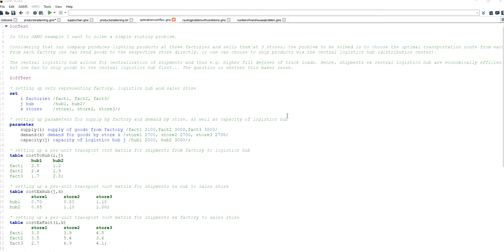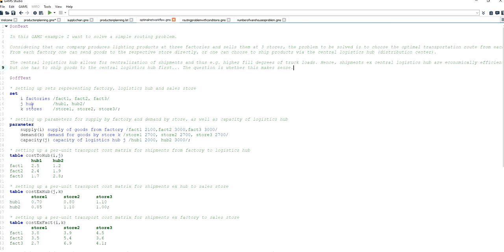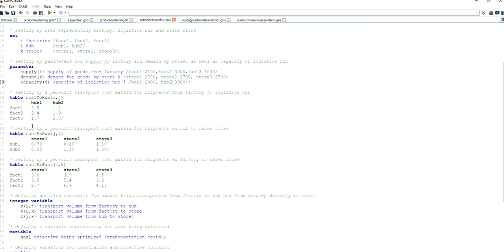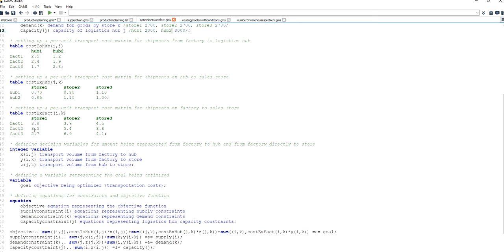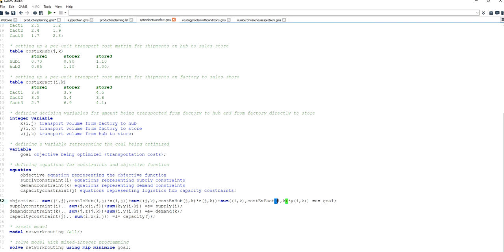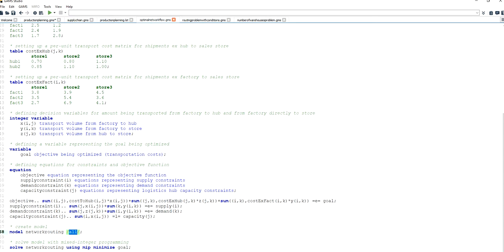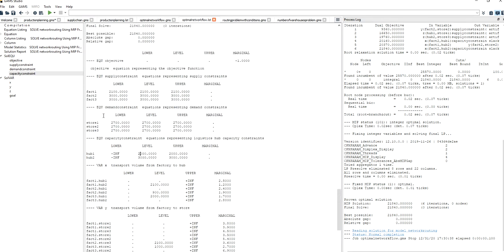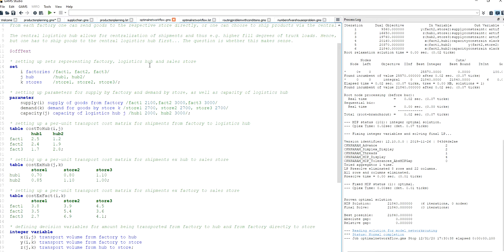Transportation routing in GAMS using mixed integer programming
$onText

In this GAMS example I want to solve a simple routing problem.

Considering that our company produces lighting products at three factories and sells them at 3 stores, the problem to be solved is to choose the optimal transportation route from each factory.
From each factory one can send goods to the respective store directly, or one can choose to ship products via the central logistics hub (distribution center).

The central logistics hub allows for centralization of shipments and thus e.g. higher fill degrees of truck loads. Hence, shipments ex central logistics hub are economically efficient -
but one has to ship goods to the central logistics hub first... The question is whether this makes sense.

$offText

* setting up sets representing factory, logistics hub and sales store
set
    i factories /fact1, fact2, fact3/
    j hub       /hub1, hub2/
    k stores    /store1, store2, store3/;

* setting up parameters for supply by factory and demand by store, as well as capacity of logistics hub
parameter
    supply(i) supply of goods from factory /fact1 2100,fact2 3000,fact3 3000/
    demand(k) demand for goods by store k /store1 2700, store2 2700, store3 2700/
    capacity(j) capacity of logistics hub j /hub1 2000, hub2 3000/;

* setting up a per-unit transport cost matrix for shipments from factory to logistics hub
table costToHub(i,j)
        hub1    hub2
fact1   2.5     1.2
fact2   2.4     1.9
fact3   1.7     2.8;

* setting up a per-unit transport cost matrix for shipments ex hub to sales store
table costExHub(j,k)
        store1      store2      store3
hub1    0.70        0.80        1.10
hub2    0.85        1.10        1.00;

* setting up a per-unit transport cost matrix for shipments ex factory to sales store
table costExFact(i,k)
        store1      store2      store3
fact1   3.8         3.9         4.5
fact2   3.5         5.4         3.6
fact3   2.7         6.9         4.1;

* defining decision variables for amount being transported from factory to hub and from factory directly to store
integer variable
    x(i,j) transport volume from factory to hub
    y(i,k) transport volume from factory to store
    z(j,k) transport volume from hub to store;

* defining a variable representing the goal being optimized
variable
    goal objective being optimized (transportation costs);

* defining equations for constraints and objective function
equation
    objective equation representing the objective function
    supplyconstraint(i) equations representing supply constraints
    demandconstraint(k) equations representing demand constraints
    capacityconstraint(j) equations representing logistics hub capacity constraints;

objective.. sum((i,j),costToHub(i,j)*x(i,j))+sum((j,k),costExHub(j,k)*z(j,k))+sum((i,k),costExFact(i,k)*y(i,k)) =e= goal;
supplyconstraint(i).. sum(j,x(i,j))+sum(k,y(i,k)) =e= supply(i);
demandconstraint(k).. sum(j,z(j,k))+sum(i,y(i,k)) =e= demand(k);
capacityconstraint(j).. sum(i,x(i,j)) =l= capacity(j);

* create model
model networkrouting /all/;

* solve model with mixed-integer programming
solve networkrouting using mip minimize goal;